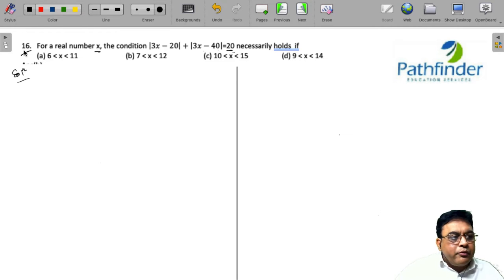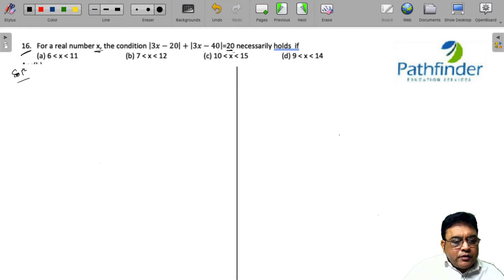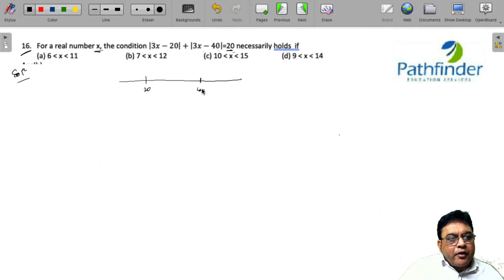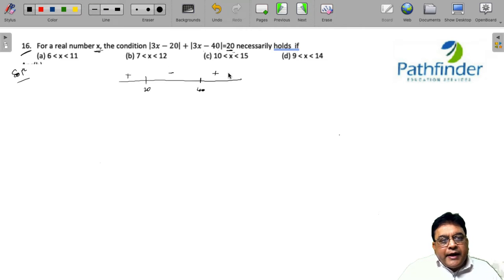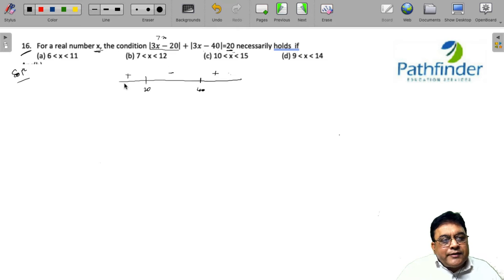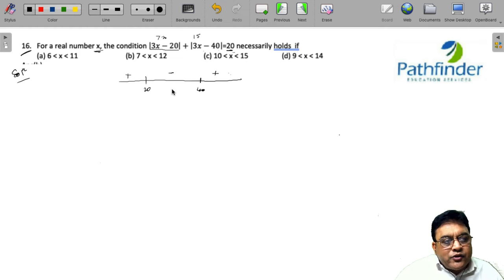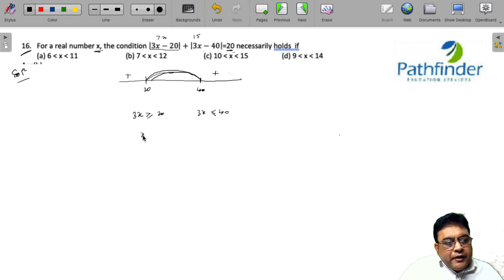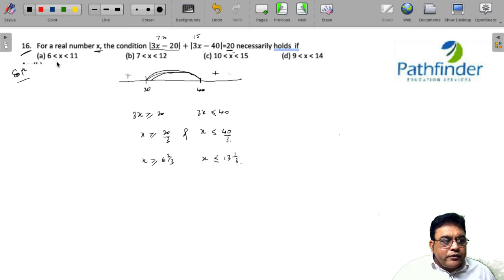CAT 2021 SLOT -2 Question & Answer with Solution (Day - 16) | CAT 2021 QA Video Solutions